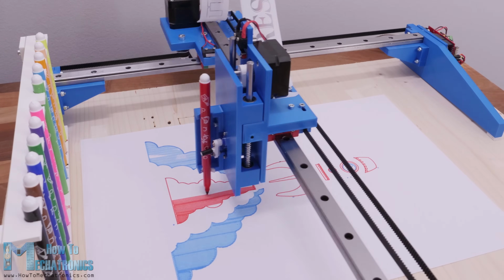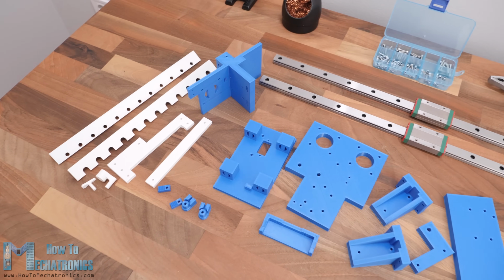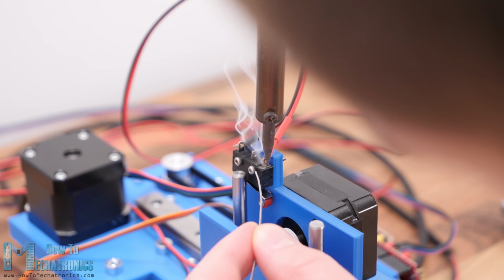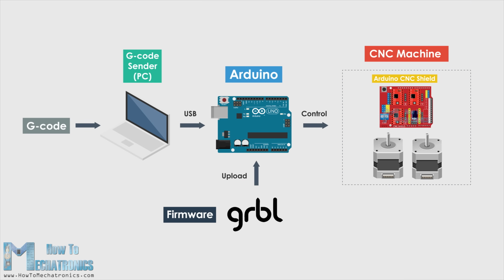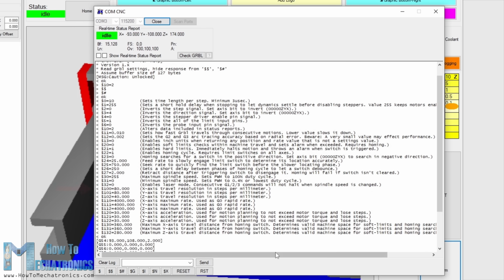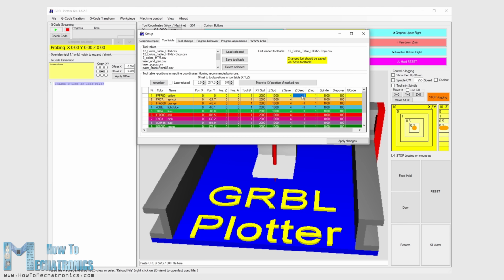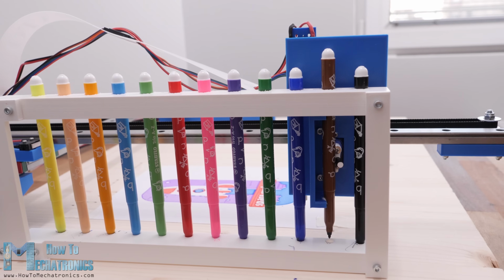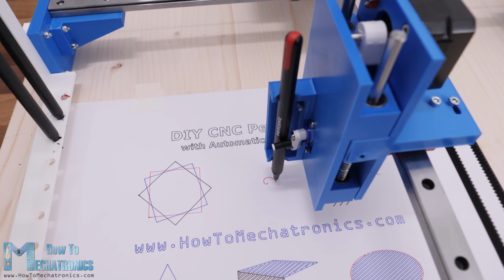DIY Pen Plotter with Automatic Tool Changer | Arduino based CNC Drawing Machine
Amazon.com:
MGN15H Linear Rail
Stepper NEMA 17
Arduino CNC Shield